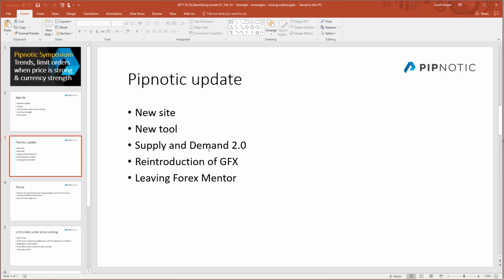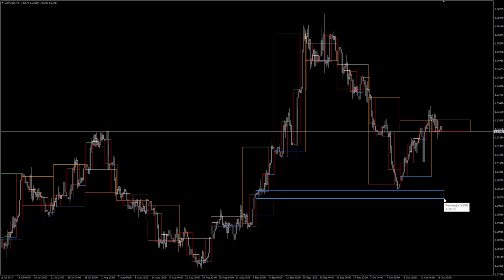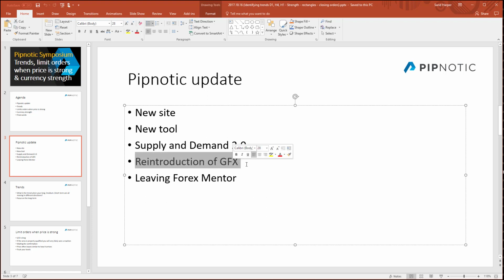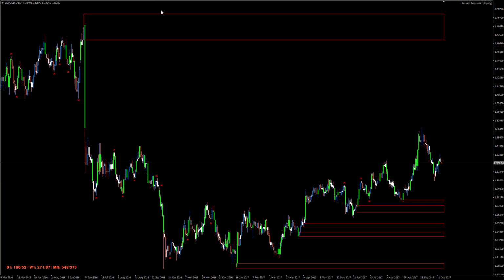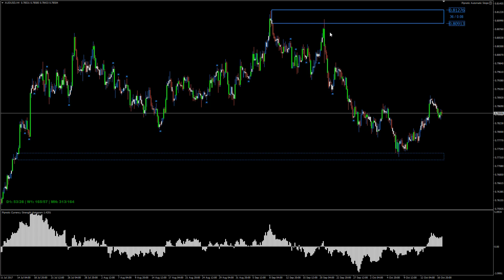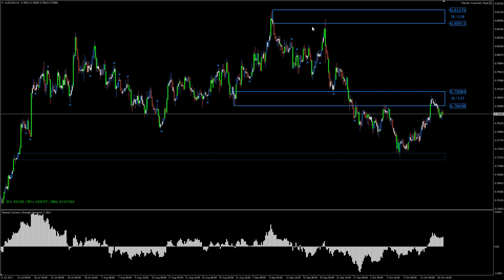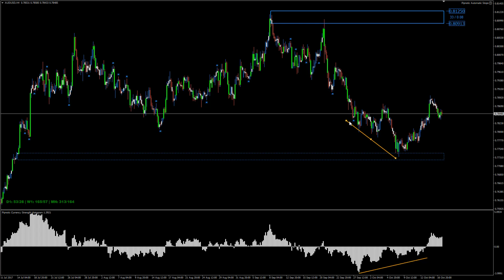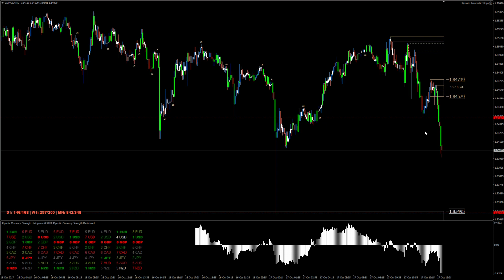Pipnotic Symposium 17.10.2017